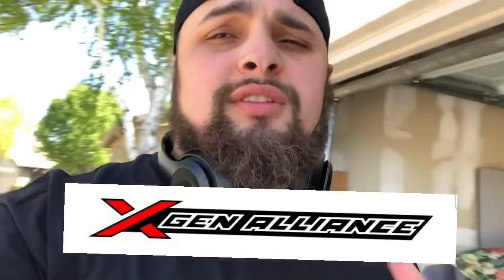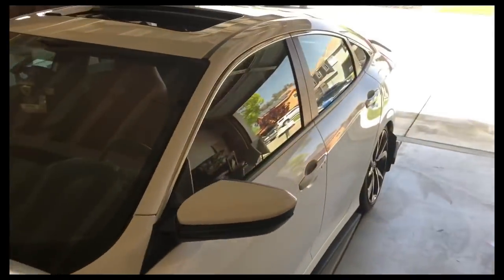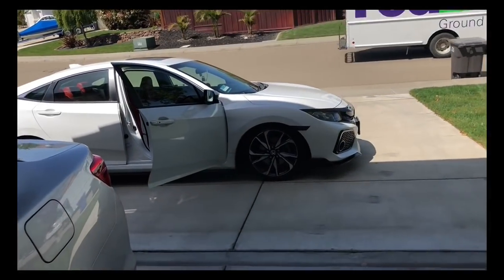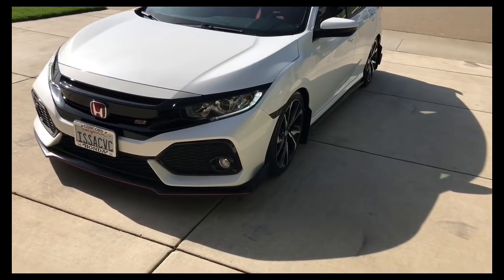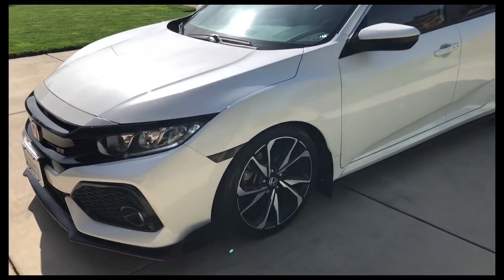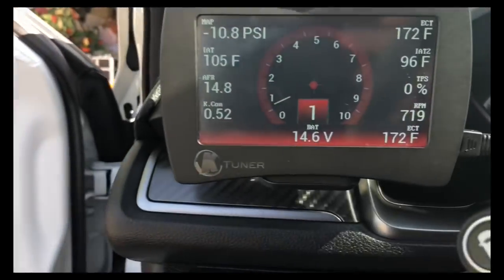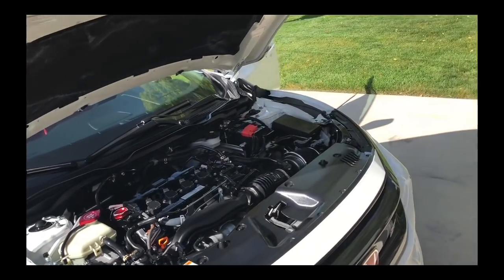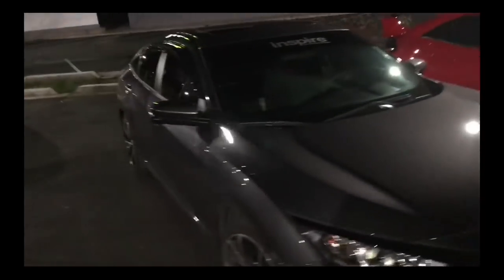My 2017 Civic si Mod list/ XGEN ALLIANCE MEET